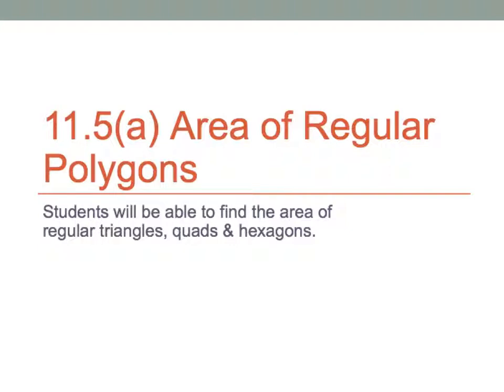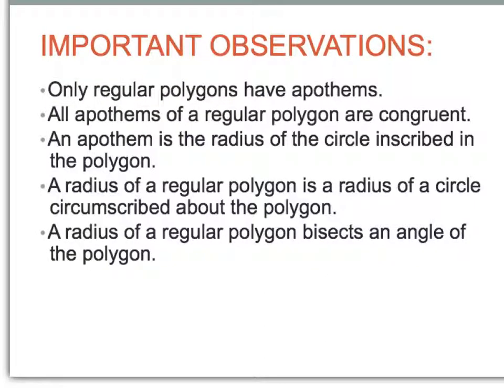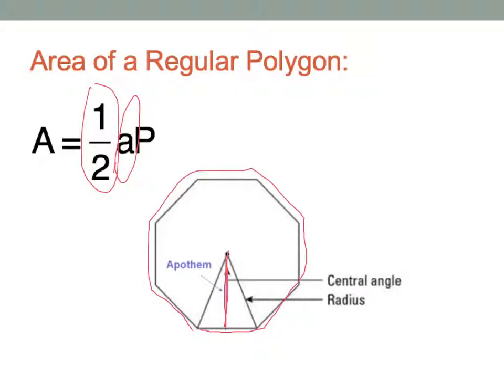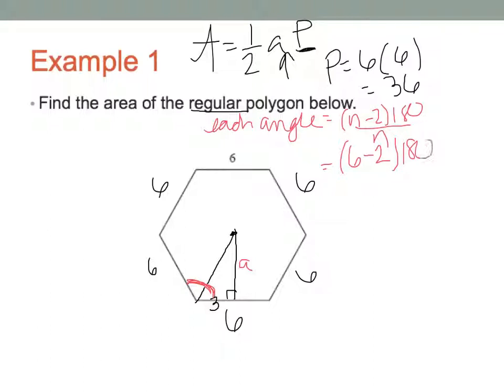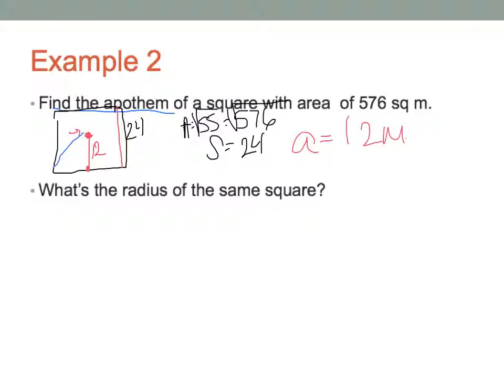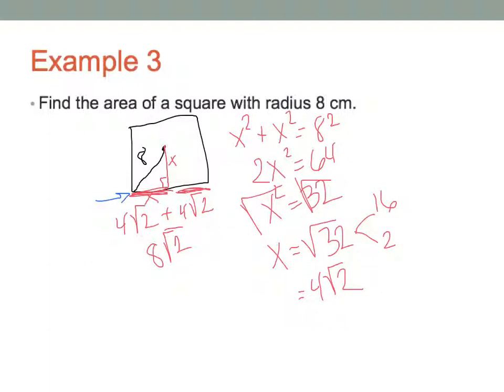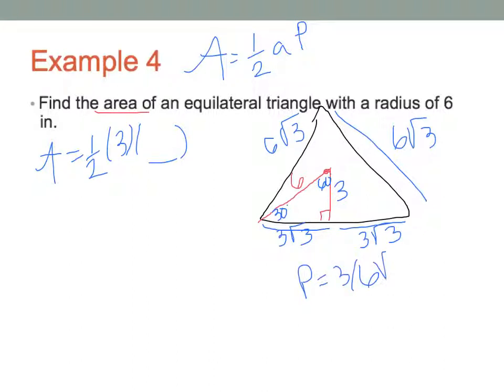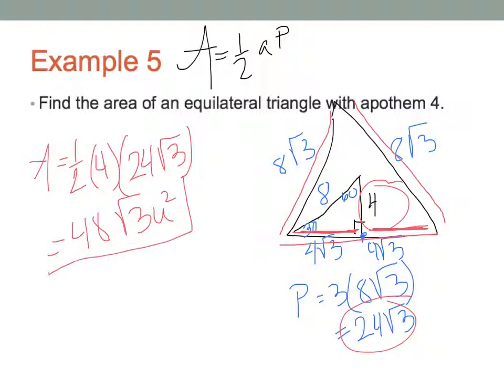11 5(a) Instructional Video